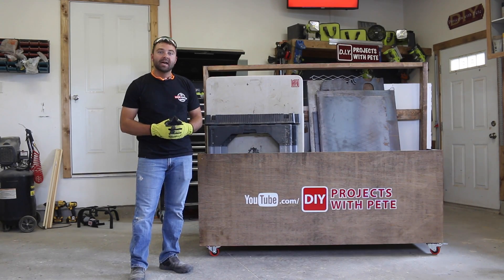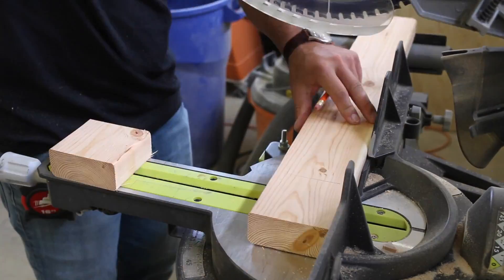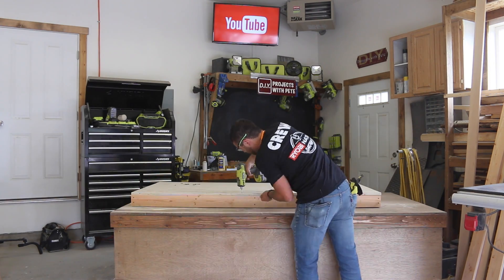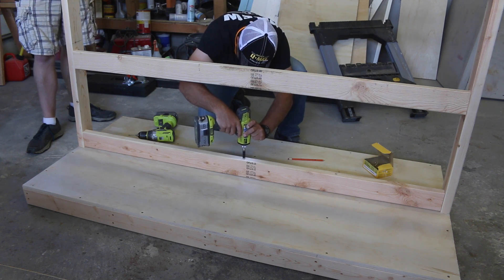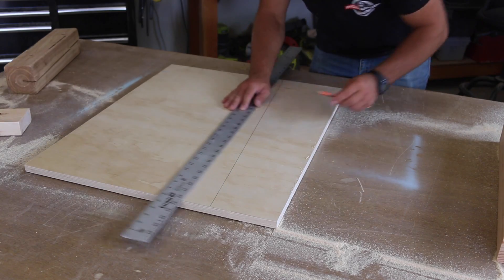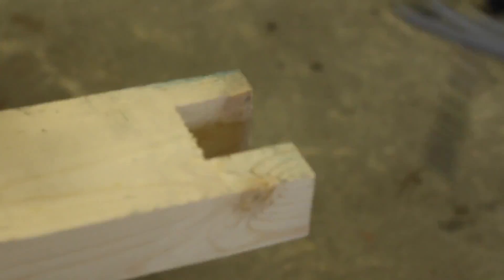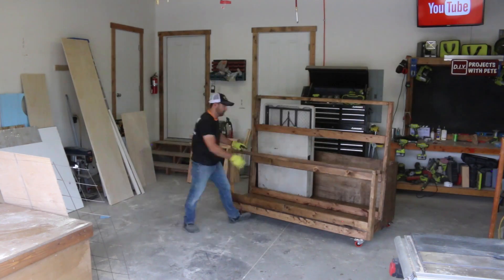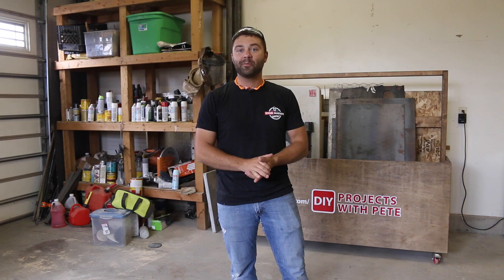How to Make a Plywood Storage Cart to Organize your Garage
Organize your garage or shop with a plywood storage cart. This plywood storage cart is simple to make and will hold plywood, folding tables, folding sawhorses, and other flat items.

Dewalt Orbital Sander
Dewalt 12” Miter Saw
Dewalt 12 volt Drill

The Plywood Cart is a must have in any workshop that needs to store materials but has limited space.  Get your plywood and other materials off of the floor and out of the way!  The cart can hold full 4x8 sheets of plywood as well as other sheet materials.  It also has a storage bin in the back that can be left open for large items or divided up to custom fit smaller materials or tools!  The removable railing makes it easy to load materials from the front and to access materials that are difficult to reach at the back of the pile.

Music Purchased from Audio Jungle 8/3/2017
-Upbeatit
-Summer is Here

DIYPETE.com
1627 W Main Street Suite 182